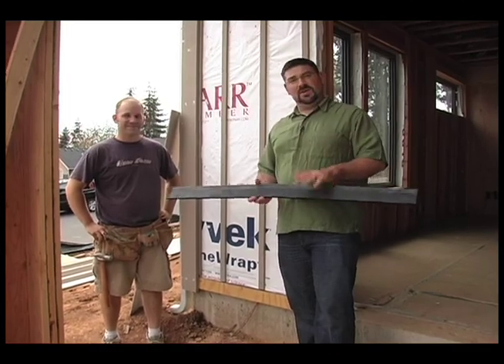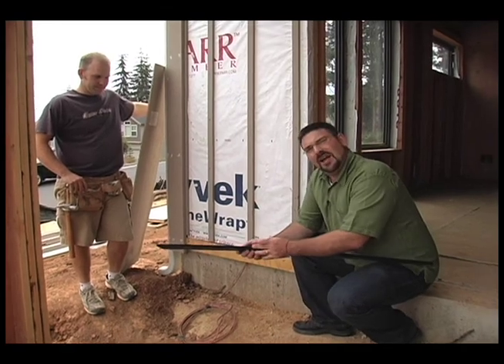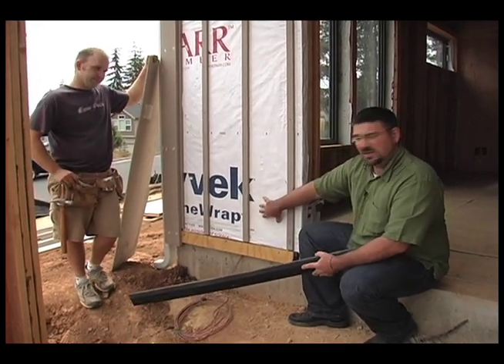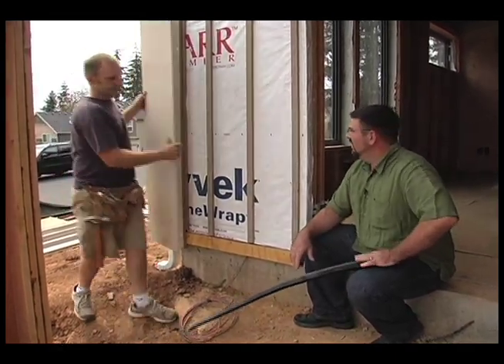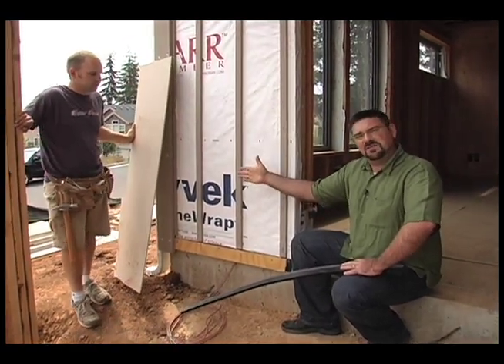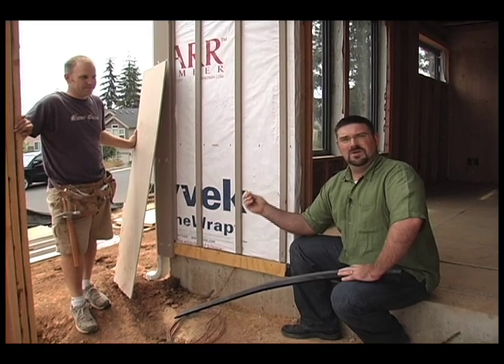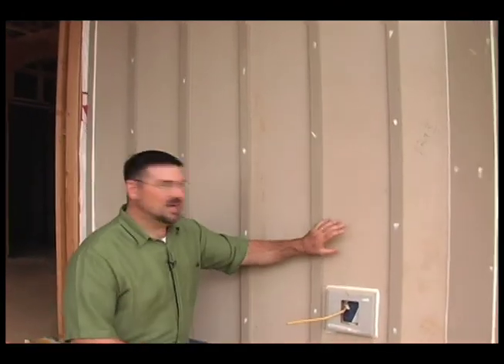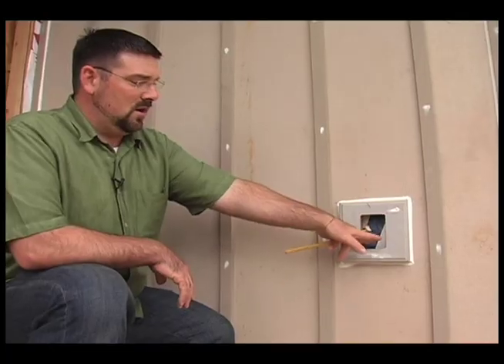Cellar Ridge Green Building: Rainscreen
Cellar Ridge Custom Homes presents Green Buidling: Rainscreen. In this short video John Mead demonstrates how they install a rainscreen on their LEED Platinum certified home project.